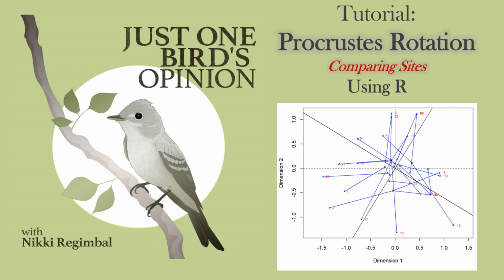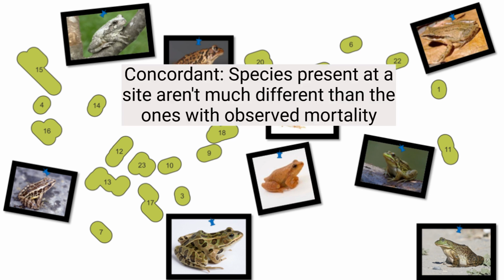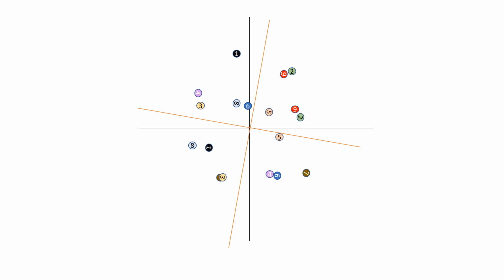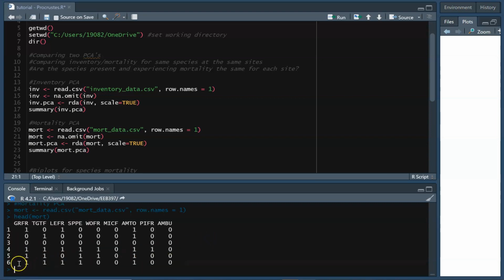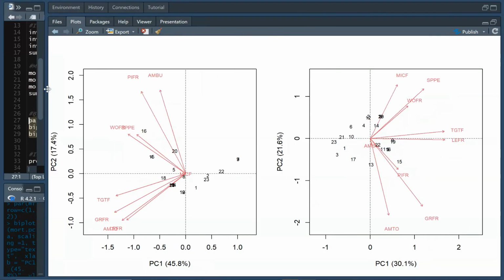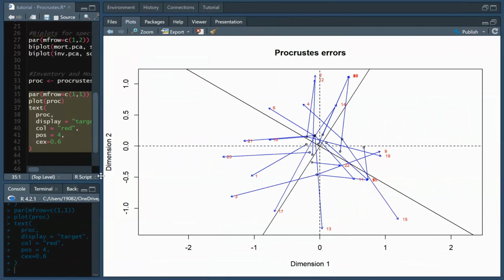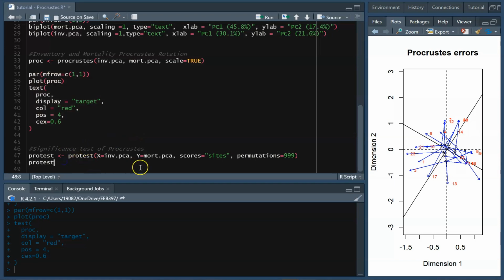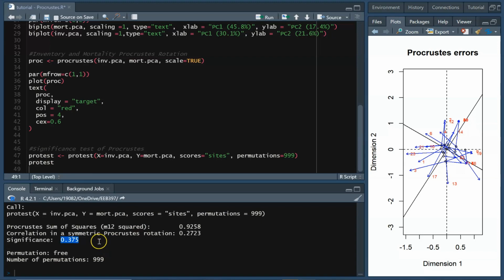Procrustes Rotation in R (Comparing Sites)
Procrustes analysis is a cool tool to assess the concordance of two principle component analyses. In this video, we discuss how a Procrustes uses the PCAs and then go through an example assessing concordance of species inventory and mortality at different sampling sites. If you are not familiar with how to do a PCA, I suggest looking at my PCA video first. I hope you find this helpful!